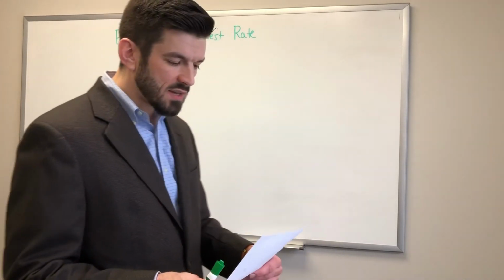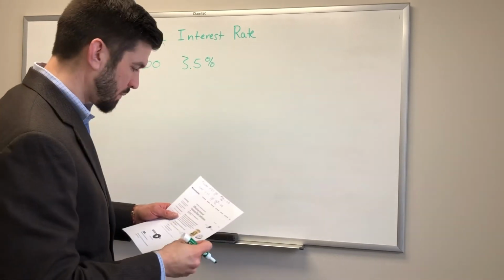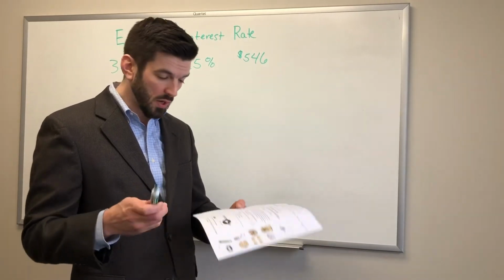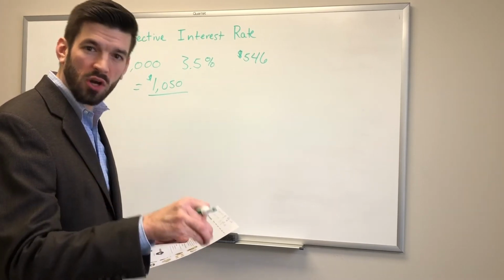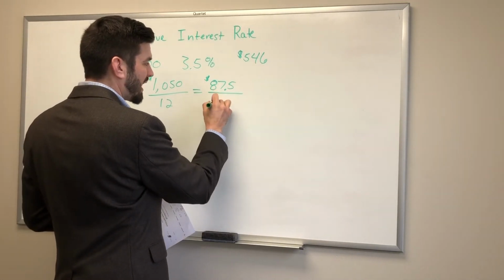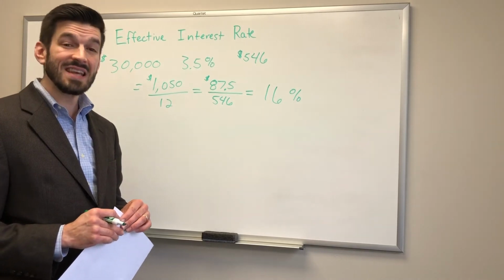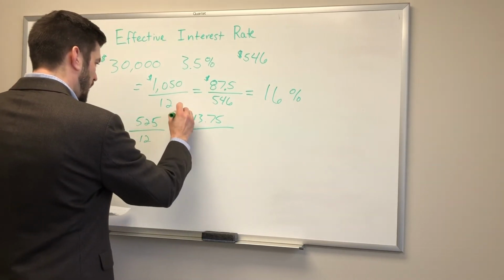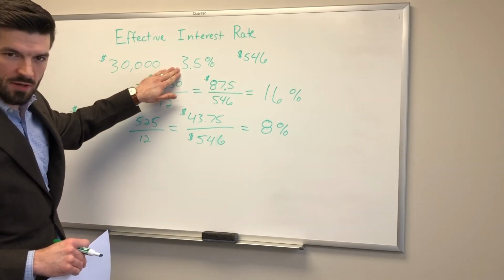Safe Money Partners: Effective Interest Rate - Full Explaination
Bryan from Safe Money Partners talks about calculating your effective interest rate.

This is the rate that is earned or paid on an investment or loan.

What this really means is when you are making a payment on a debt, what percentage is going to interest vs your principal?